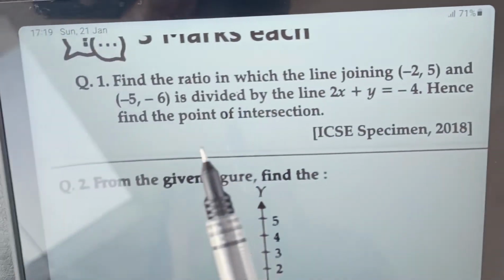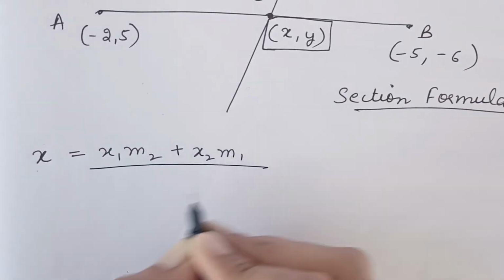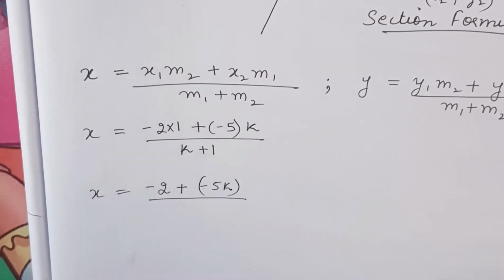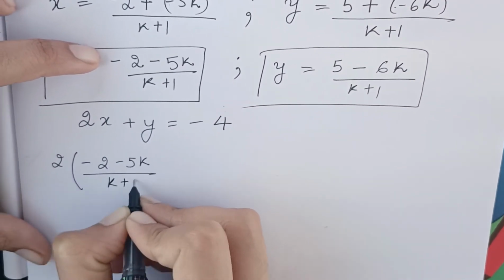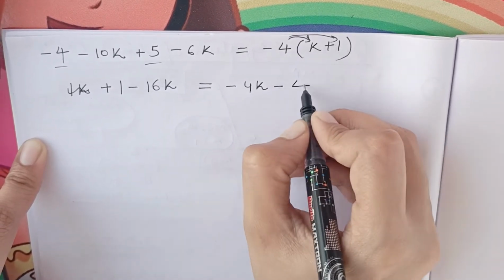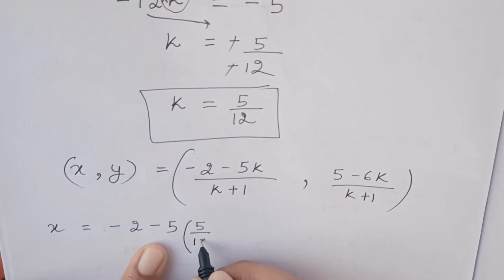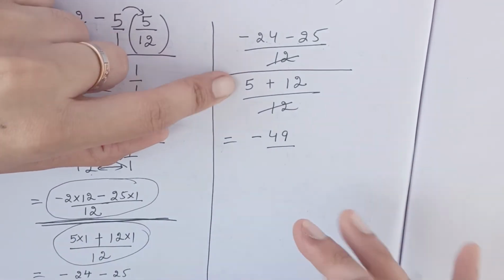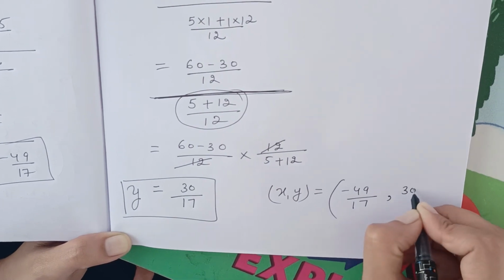PYQ's OF EQUATION OF LINE I CLASS 10 I ICSE I SECTION FORMULA